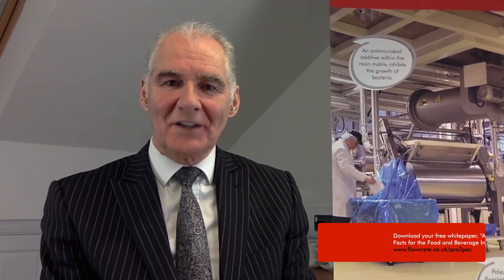Antimicrobial Flooring Facts for the Food and Beverage Industry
Alan Dean, Sales Director of Flowcrete UK Ltd, discusses the importance of hygienic flooring within food and beverage production facilities. This webinar provides a brief overview of how Polygiene silver ion technology works to enhance a site's hygiene levels.

Find out more about the range of hygienic flooring solutions available in your location